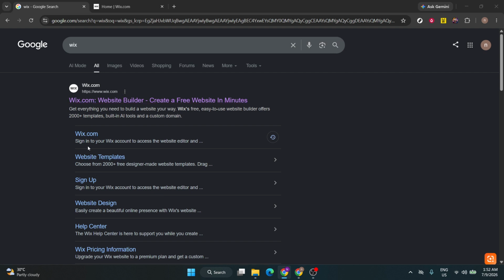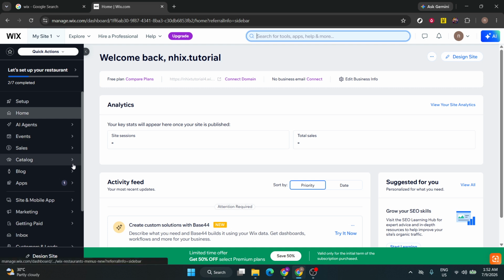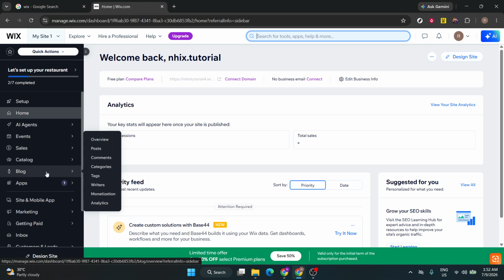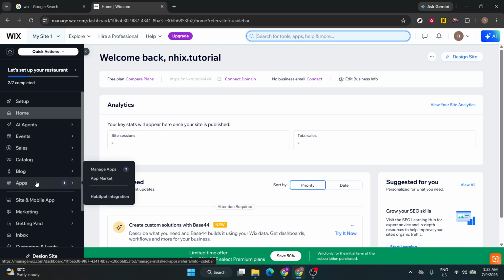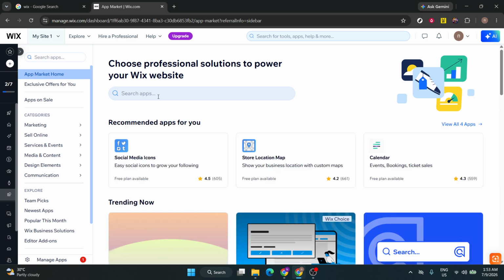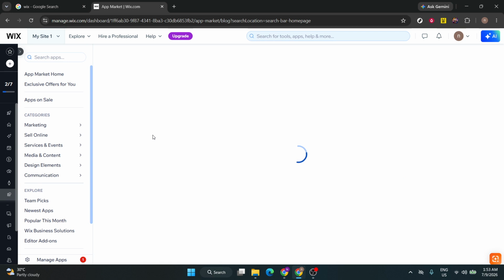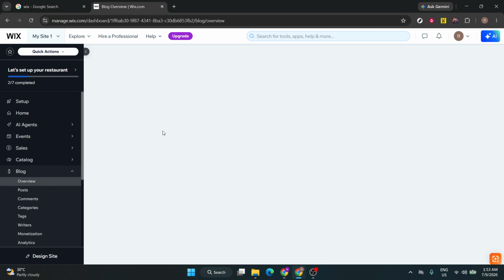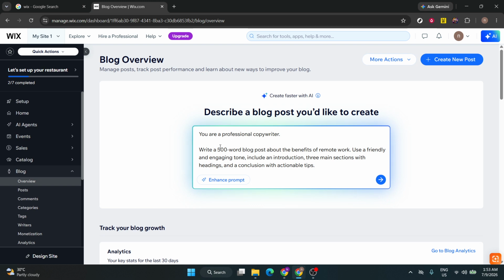How to Make a News Website on Wix Using Claude Build & Grow Guide 2026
Want to build a professional news website using Wix and Claude AI? In this video, I'll show you how to use Claude to generate content ideas, write articles, and create pages while using Wix to design and publish your news website. You'll learn how to organize categories, optimize SEO, and grow your audience with AI-powered content creation.

💡 What You'll Learn in This Video:

How to build a news website with Wix
How to use Claude AI for content creation
How to organize articles and categories
Tips for optimizing SEO
Best practices for growing your news site

✅ Perfect for bloggers, journalists, content creators, and entrepreneurs.